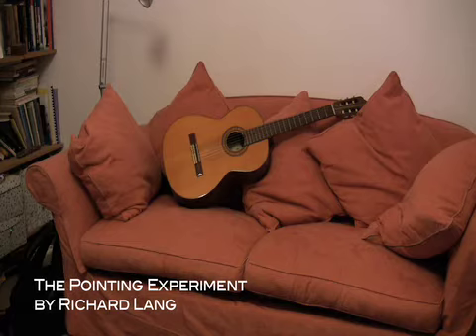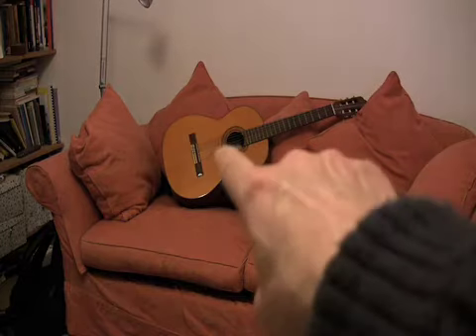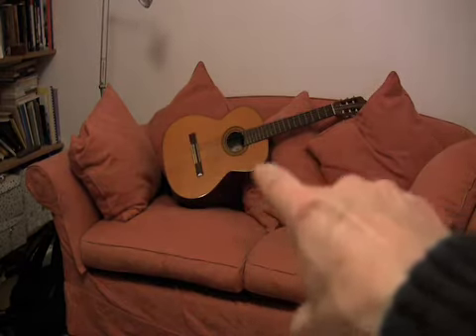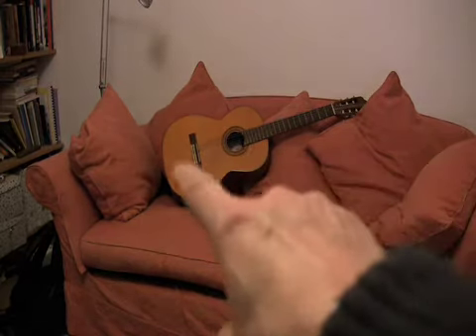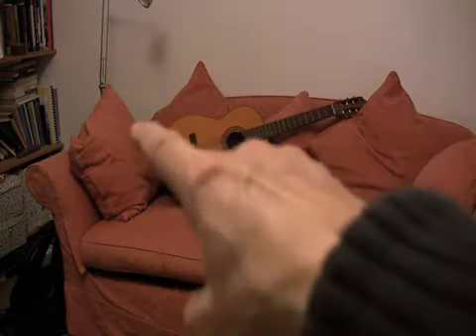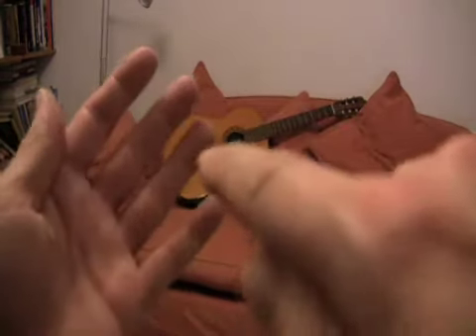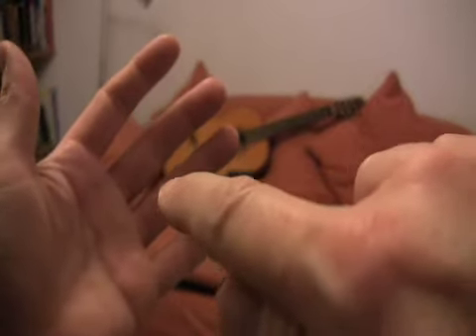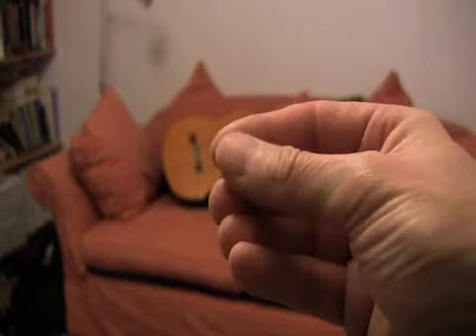Pointing Home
Pointing back at your spacious true self...